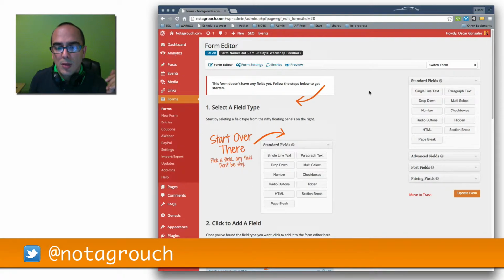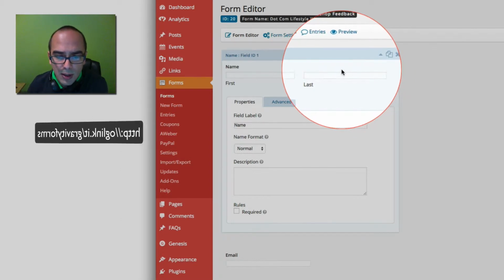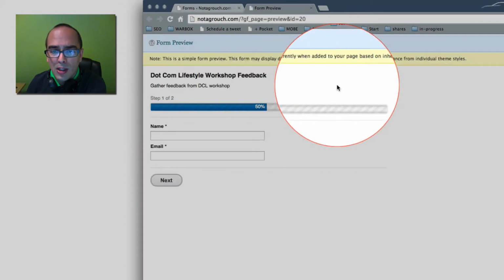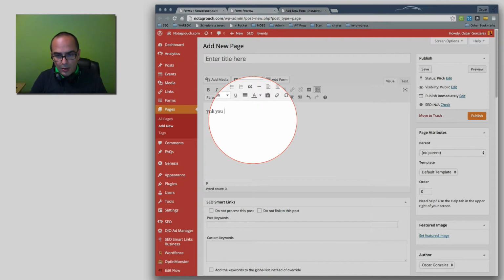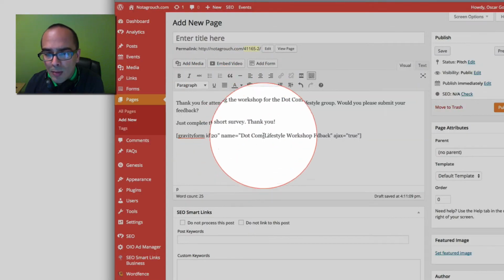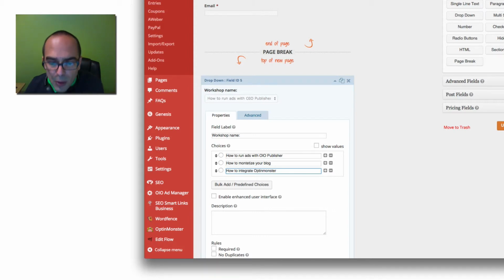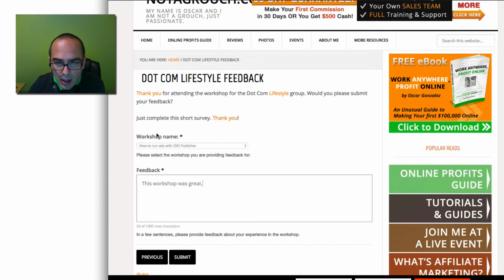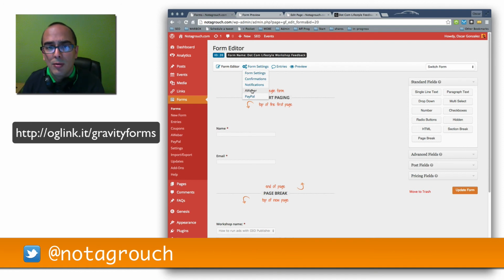How to Create a Feedback Form with WordPress and Gravity Forms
If you need a WordPress website, you can get one setup and installed quickly with these guys